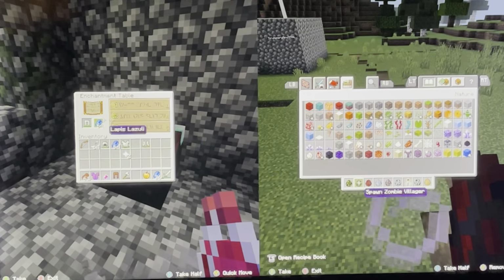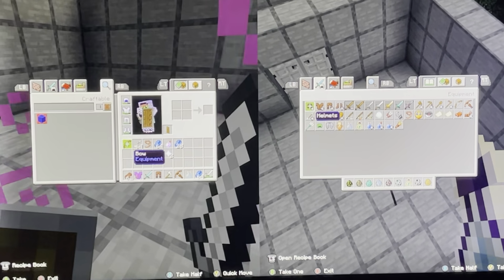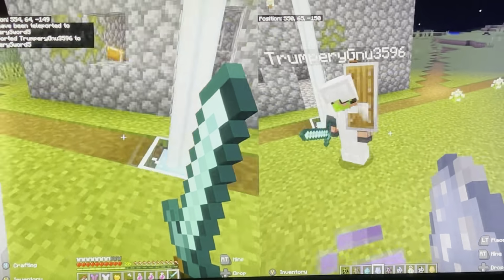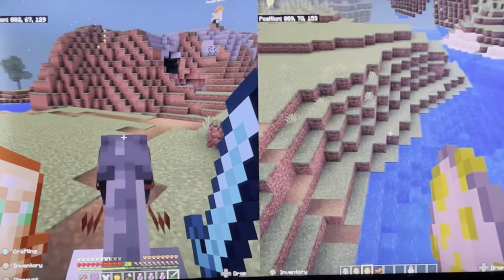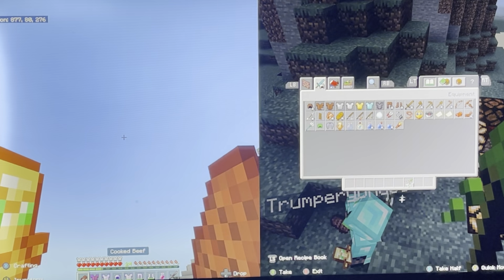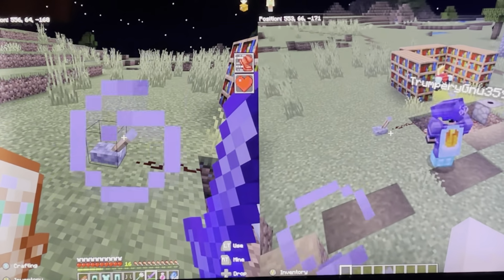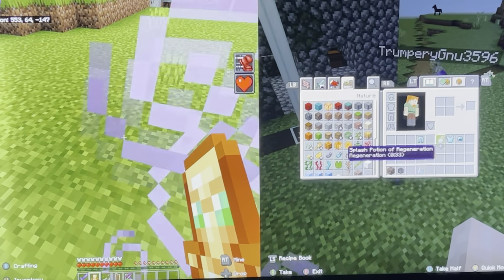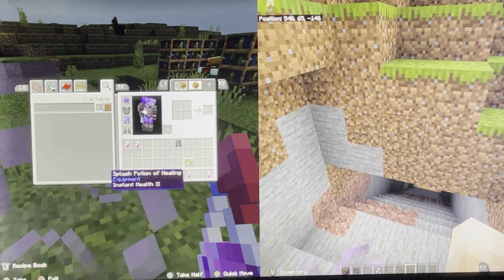Minigame Time Episode 2 The Biggest Finale